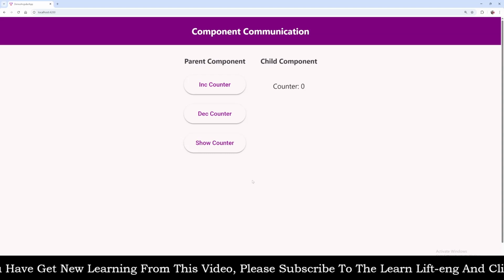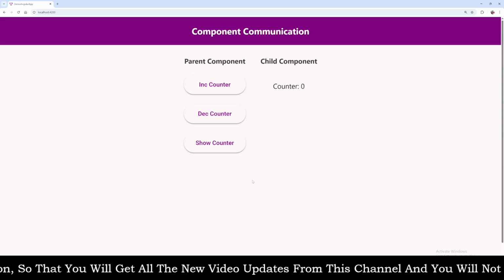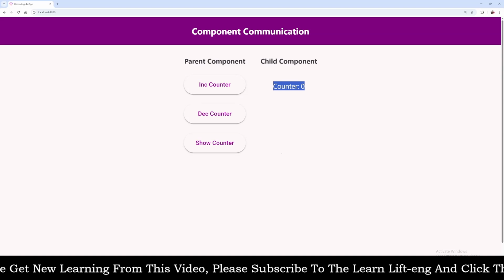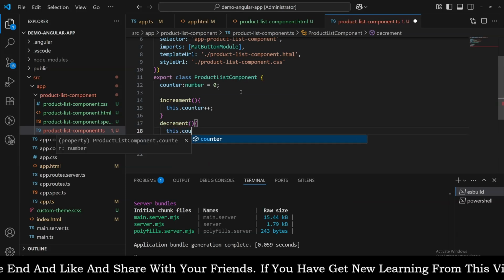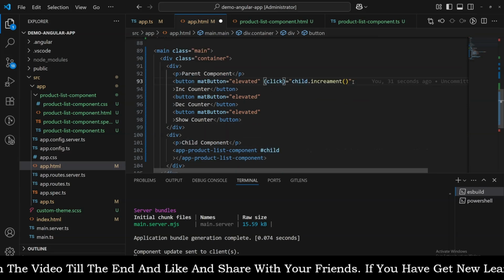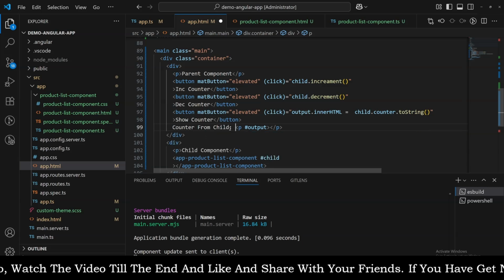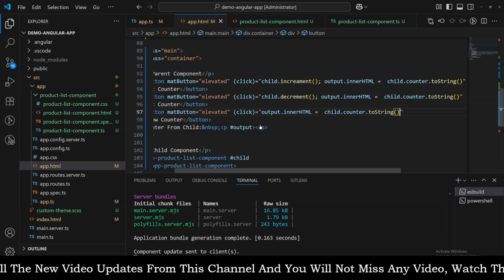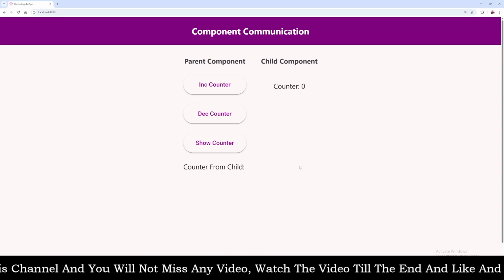angular Angular | Template Variables | Component Communication In Angular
Angular Provides us many ways to pass data between components,
Using local variables we can pass data to the components in templates itself, We are learning into this video

We will look into below ways of sharing data in upcoming videos
Using View Child decorator we can access the component as a child in the typescript class and use it to pass the data
Using services we can achieve the same thing

If want to know more.. Please watch this video till the end.

learnlift-eng